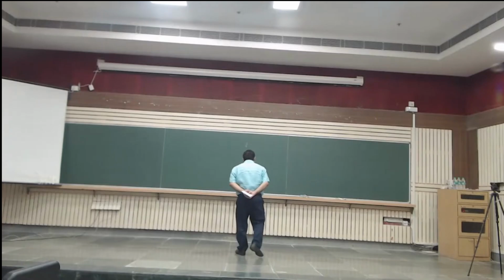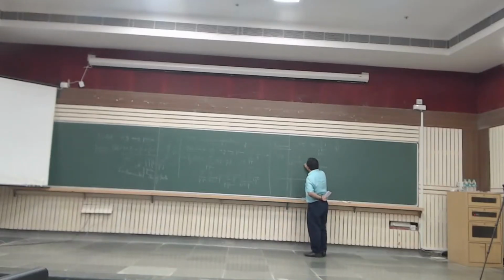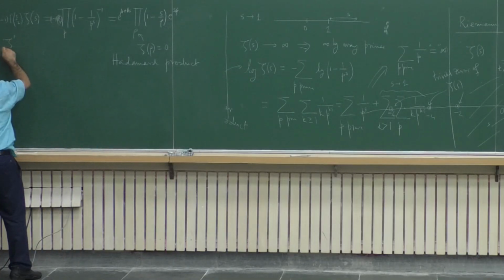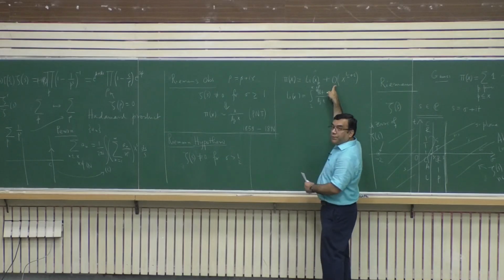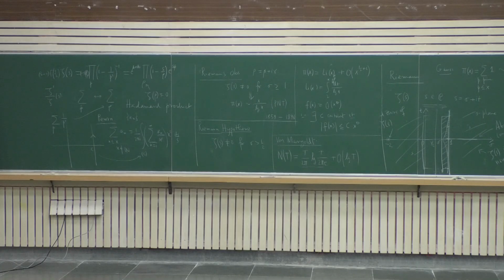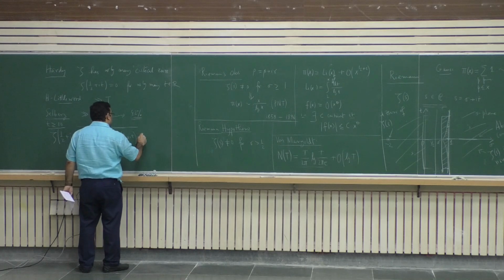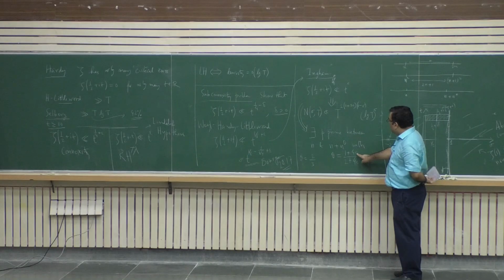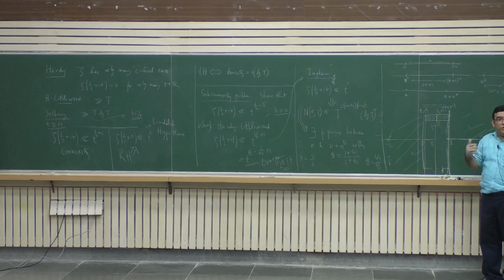L01 The interplay between the zeros of L-functions and the distribution of the primes